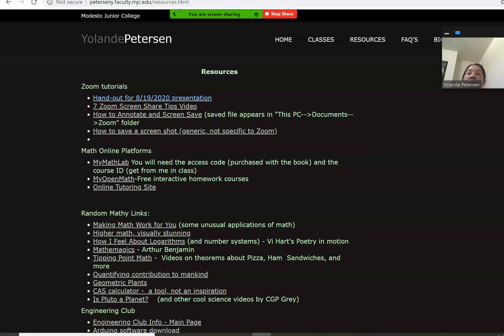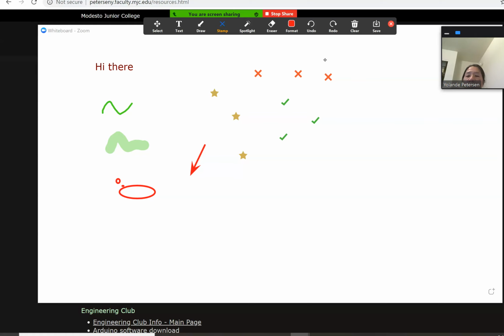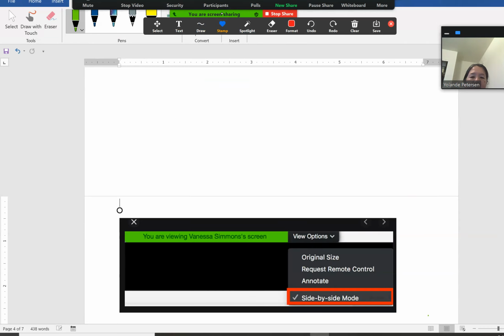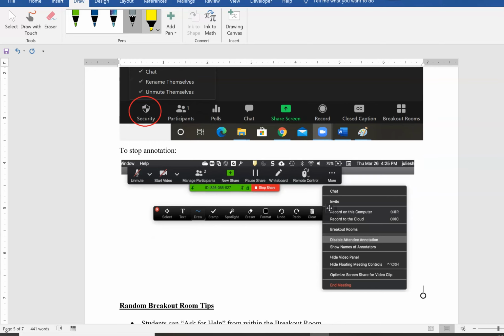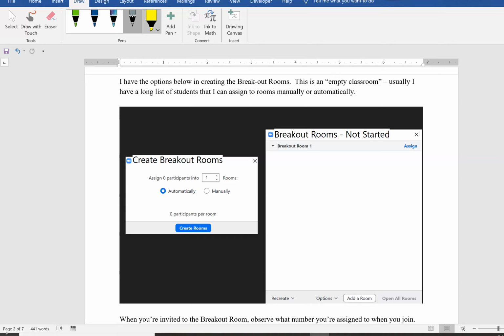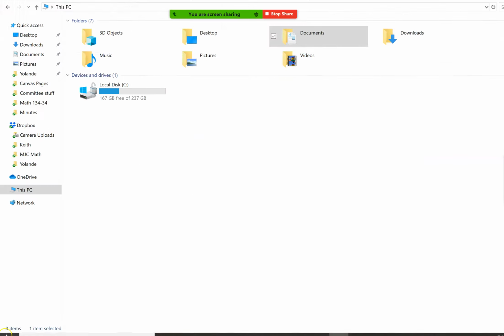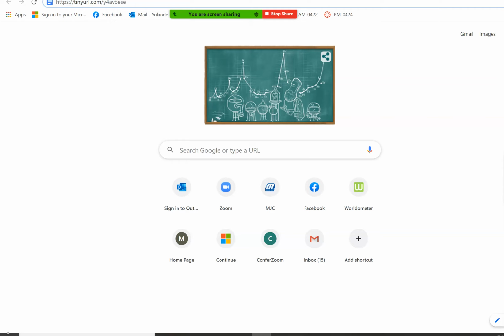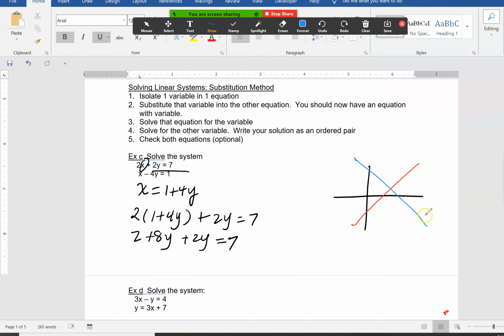Zoom breakouts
Tips on screen sharing, annotation, and breakout rooms in Zoom